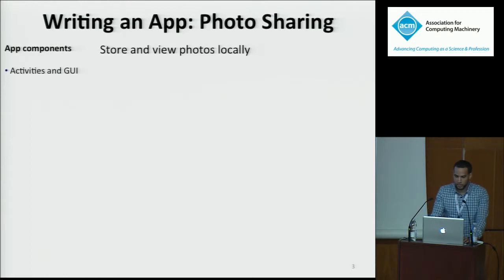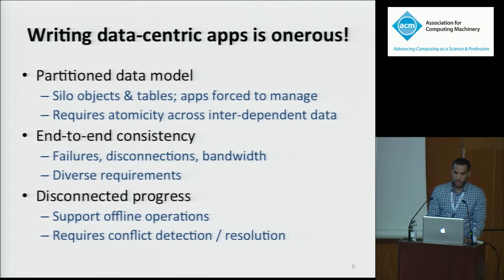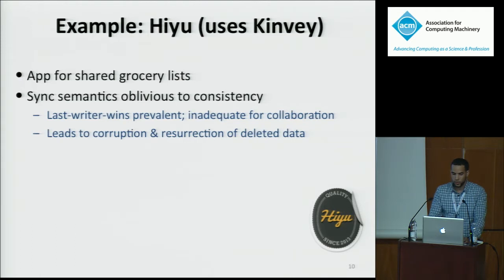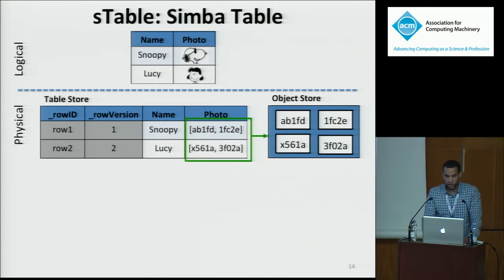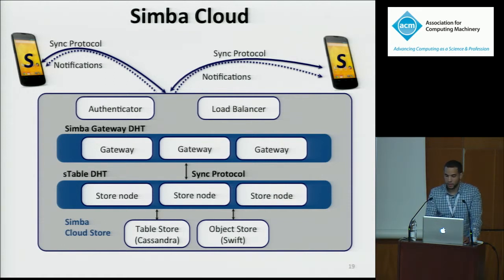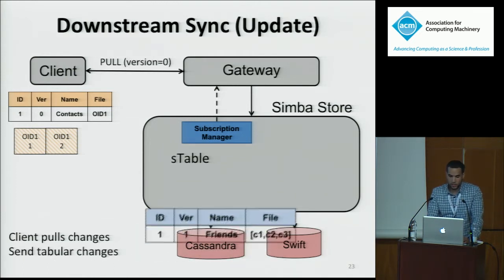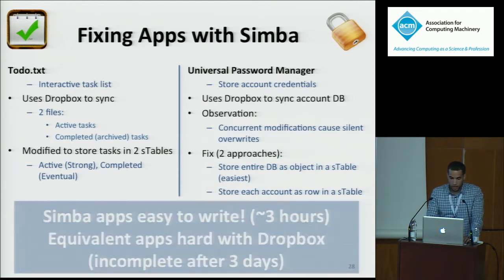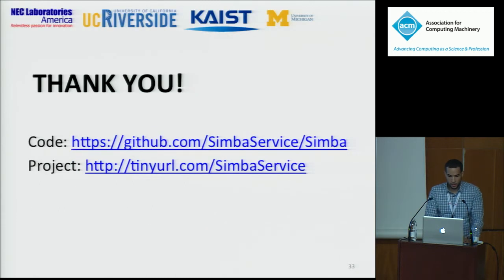Simba: tunable end-to-end data consistency for mobile apps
Authors:
Dorian Perkins, Nitin Agrawal, Akshat Aranya, Curtis Yu, Younghwan Go, Harsha V. Madhyastha, Cristian Ungureanu

Abstract:
Developers of cloud-connected mobile apps need to ensure the consistency of application and user data across multiple devices. Mobile apps demand different choices of distributed data consistency under a variety of usage scenarios. The apps also need to gracefully handle intermittent connectivity and disconnections, limited bandwidth, and client and server failures. The data model of the apps can also be complex, spanning inter-dependent structured and unstructured data, and needs to be atomically stored and updated locally, on the cloud, and on other mobile devices.

In this paper we study several popular apps and find that many exhibit undesirable behavior under concurrent use due to inadequate treatment of data consistency. Motivated by the shortcomings, we propose a novel data abstraction, called a sTable, that unifies a tabular and object data model, and allows apps to choose from a set of distributed consistency schemes; mobile apps written to this abstraction can effortlessly sync data with the cloud and other mobile devices while benefiting from end-to-end data consistency. We build Simba, a data-sync service, to demonstrate the utility and practicality of our proposed abstraction, and evaluate it both by writing new apps and porting existing inconsistent apps to make them consistent. Experimental results show that Simba performs well with respect to sync latency, bandwidth consumption, server throughput, and scales for both the number of users and the amount of data.